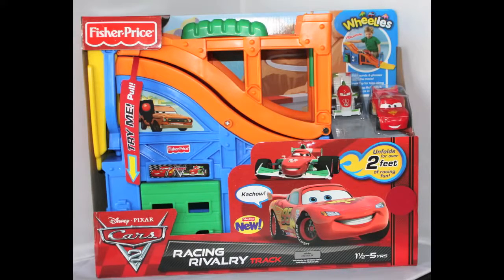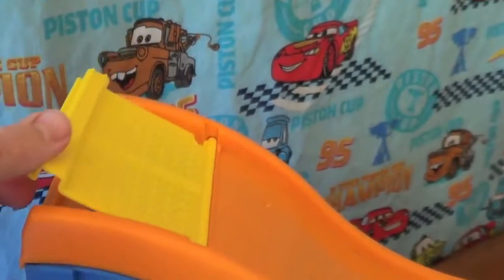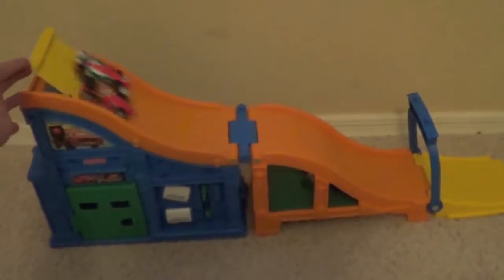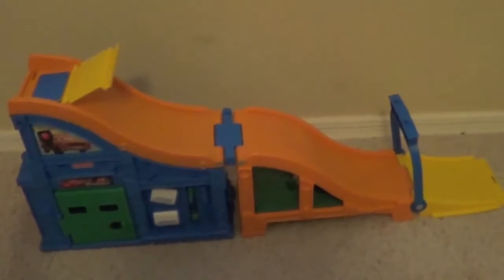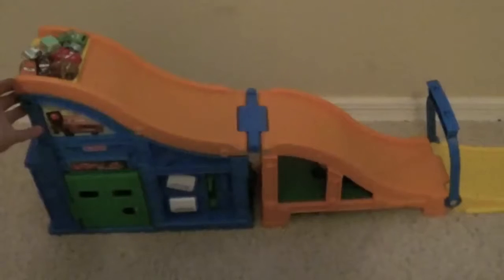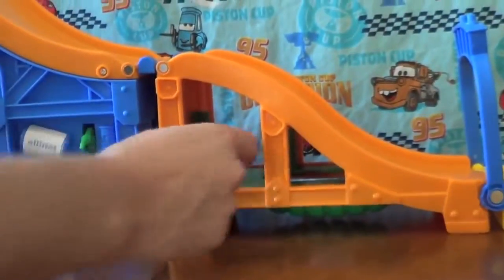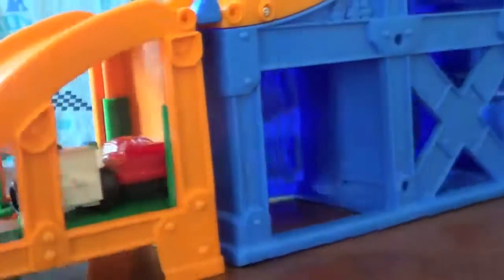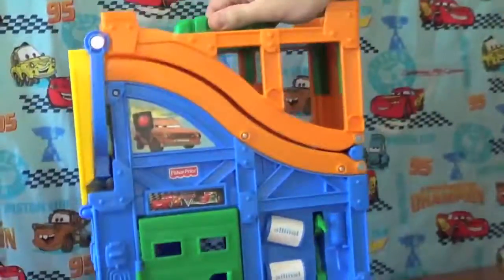DISNEYCARTOYS Wheelies Racing Rivalry Track Slide Disney Cars 2 Lightning McQueen and Francesco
Disney Car Toys presents The Cars 2 Racing Rivalry Track is a spin off of the previously released Fisher Price Wheelies slide track set. However, this Disney Pixar Cars 2 Racing Rivalry toy has Disney Pixar Cars 2 phrases and sounds. There is also a garage where the cars can be stored and the garage door opens and closes. Lightning McQueen and Francesco Bernoulli can fill up with gas at the Allinal fuel station, by DisneyCarToys.